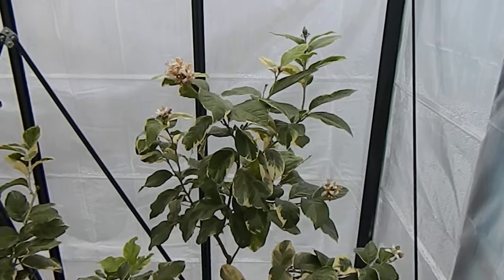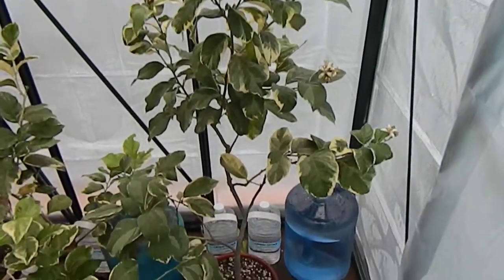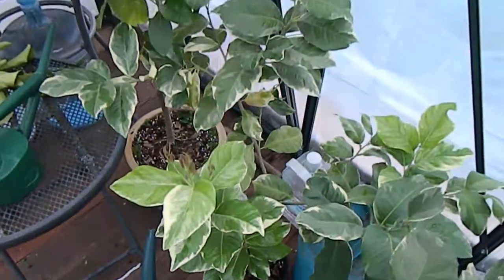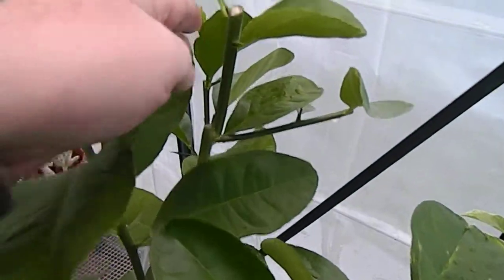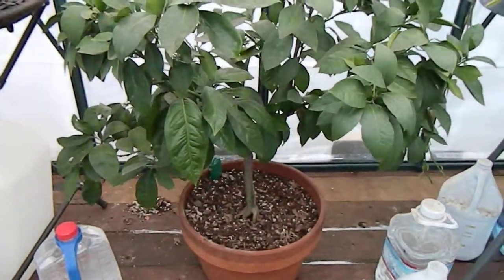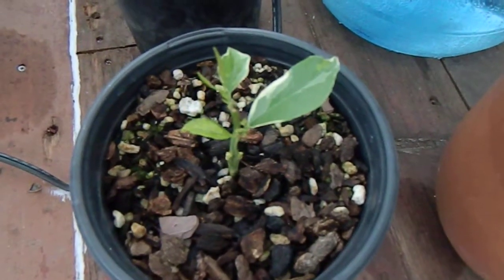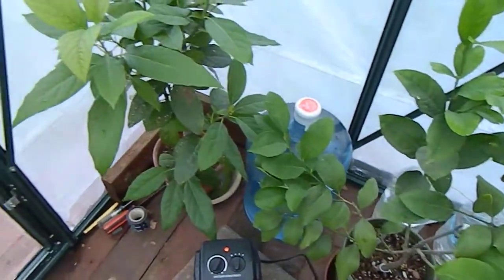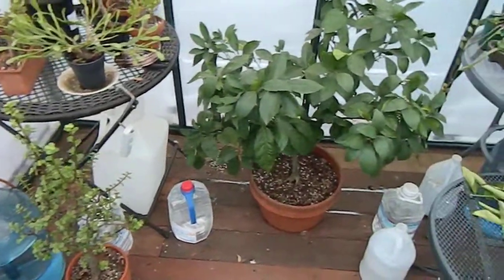Greenhouse tour - January 17, 2017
A brief tour of the greenhouse, focusing on the Citrus trees, and also showing a few succulents and my Avocado!